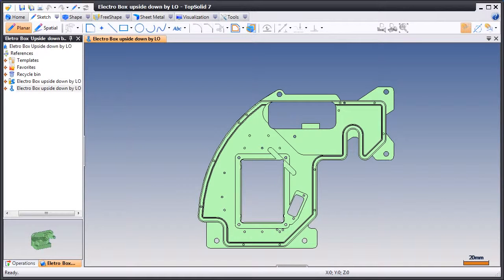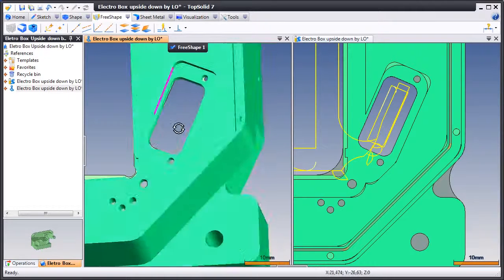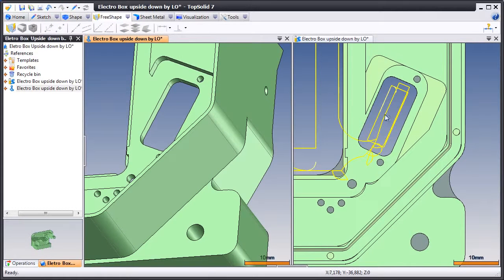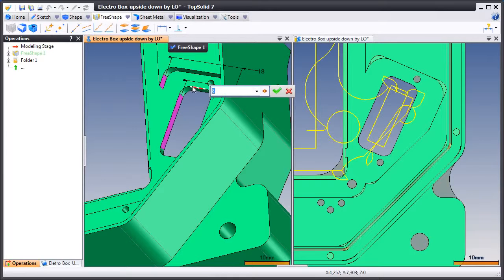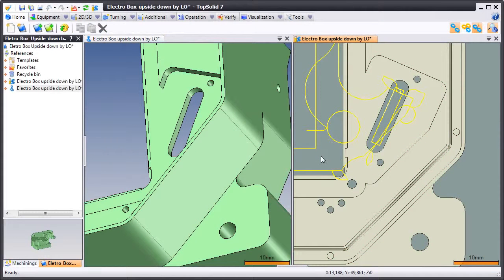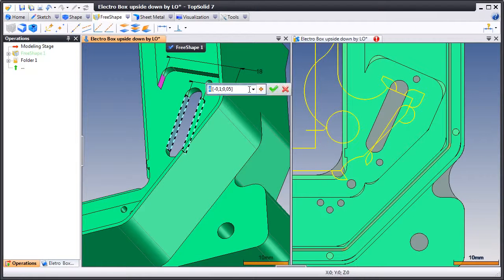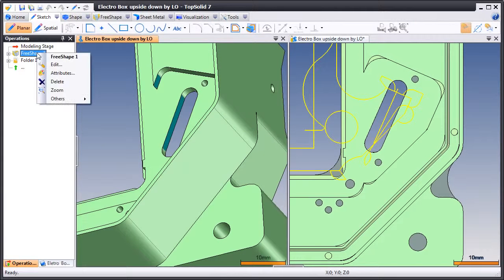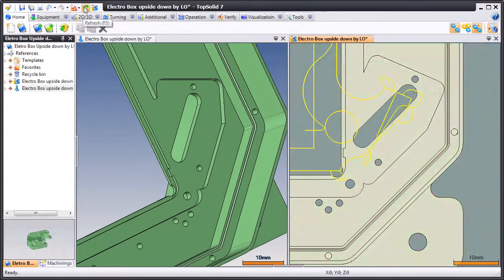TopSolid'Cam 7 Free Shape Machining